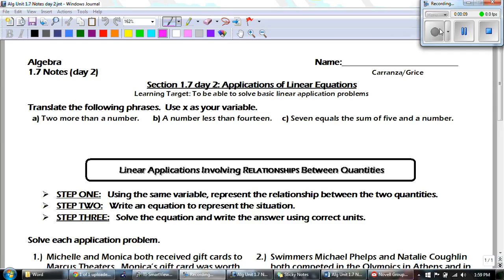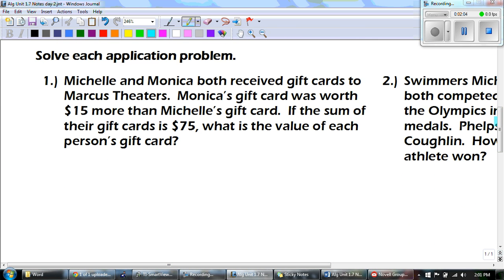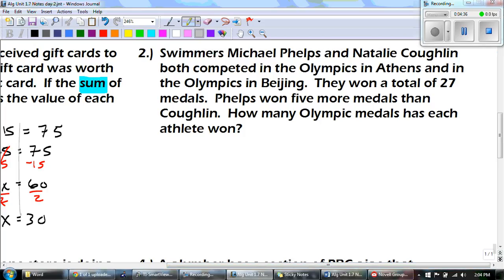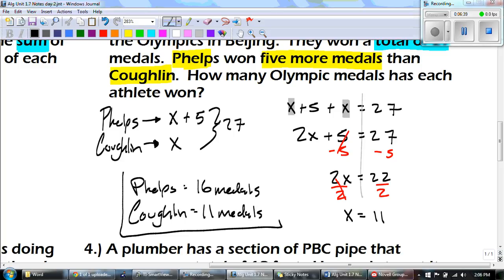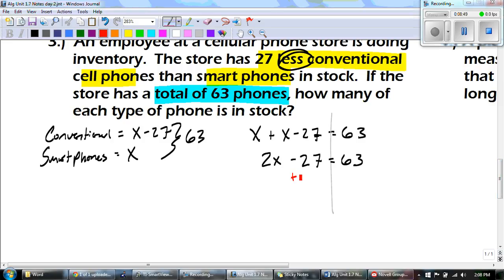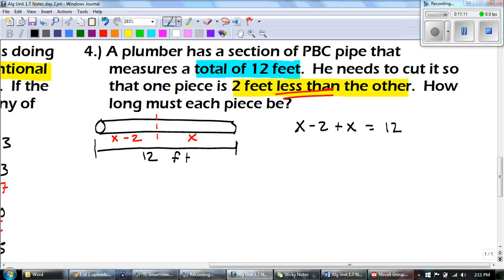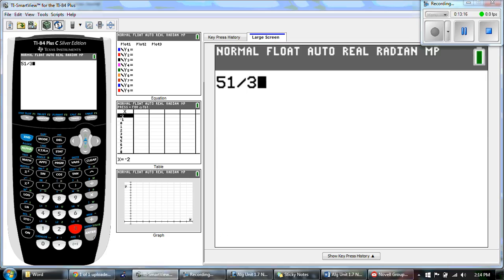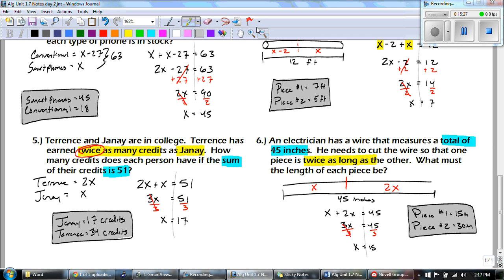AT Algebra Unit 1.7 Notes day 2